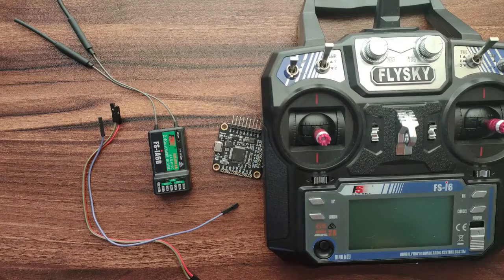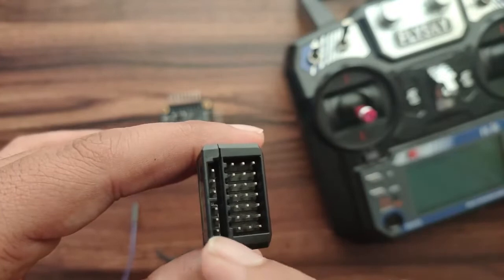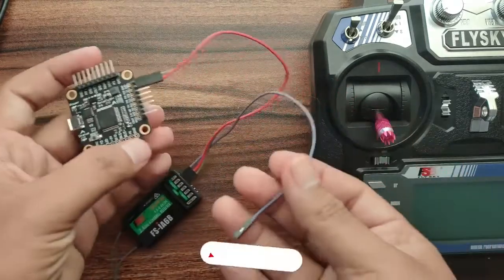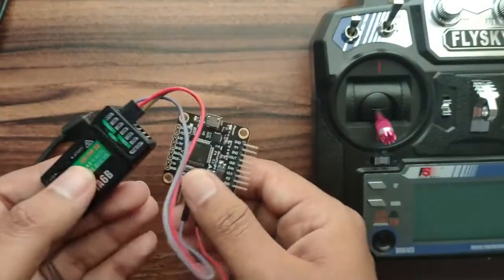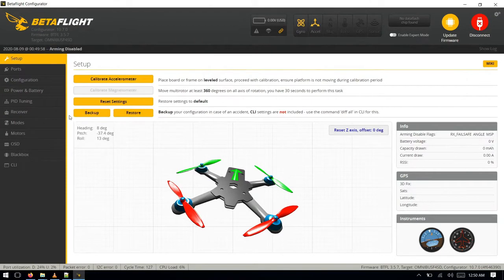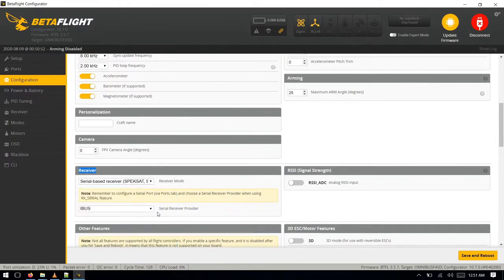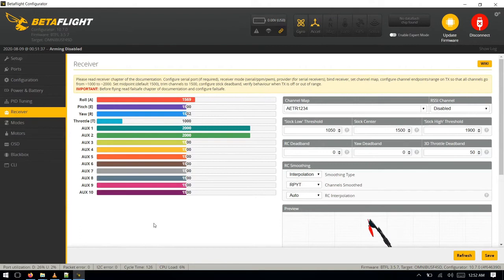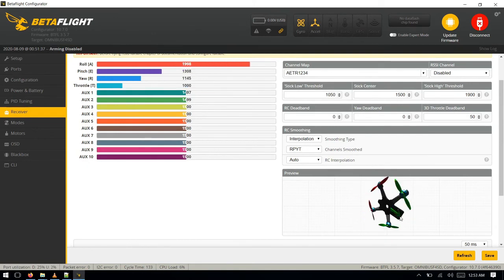Flysky setup with iBUS and Flight controller connect receiver to FC Setup FS iA6B with iBUS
In this video we will see how to bind transmitter with flysky transmitter (flysky binding).